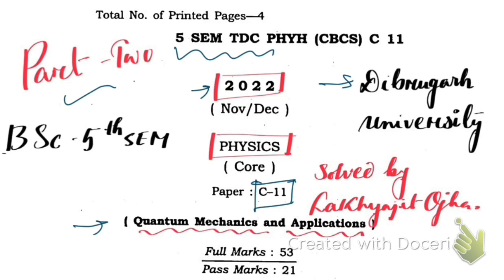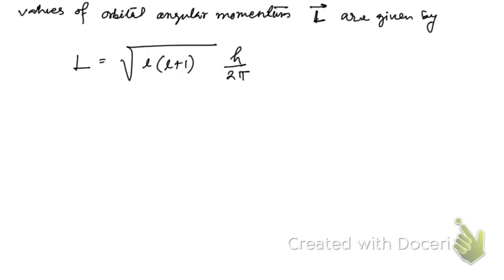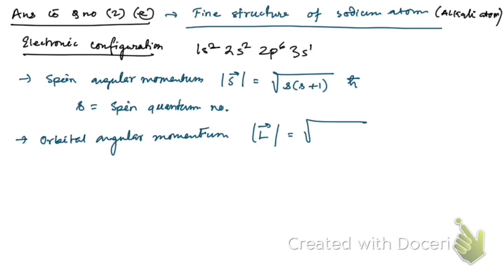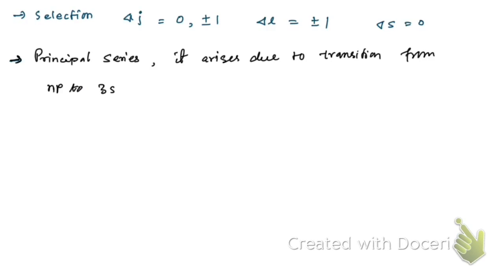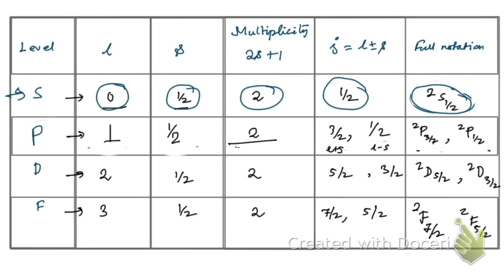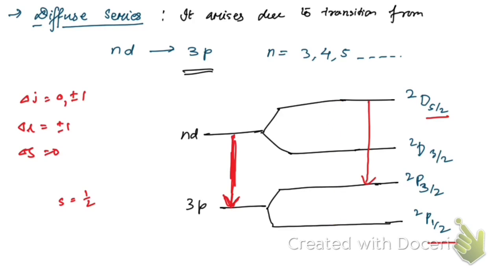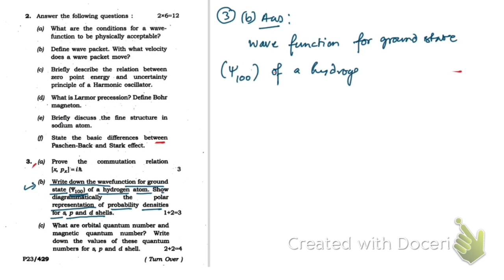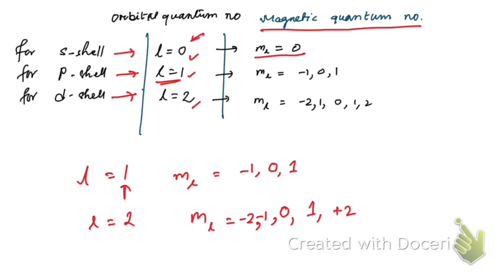Solved paper C-11 Quantum Mechanics and application BSc-5th SEM Dibrugarh University